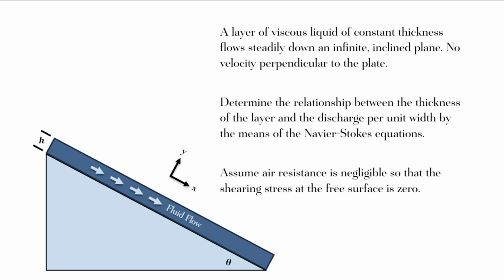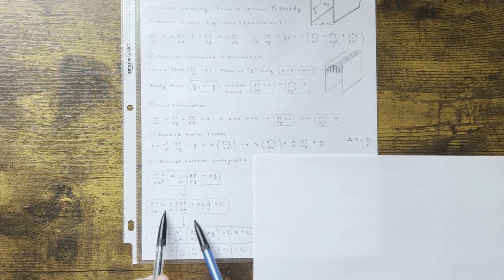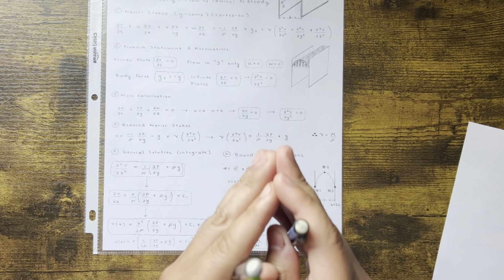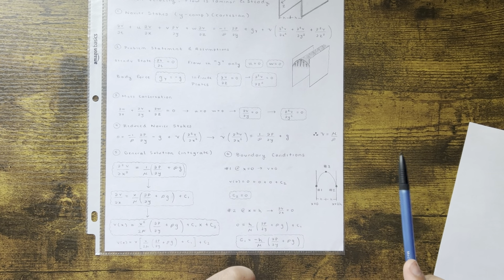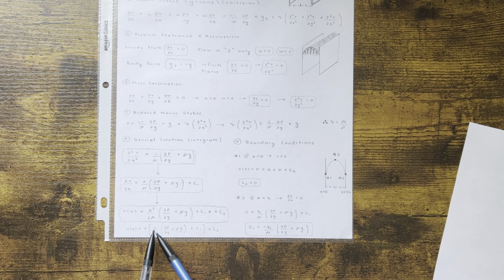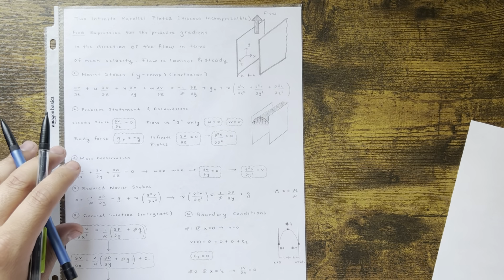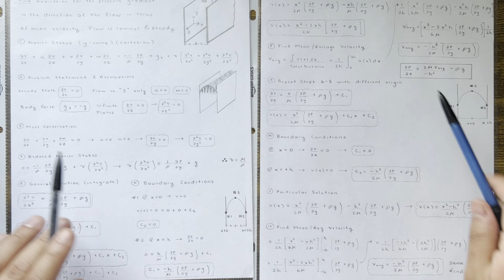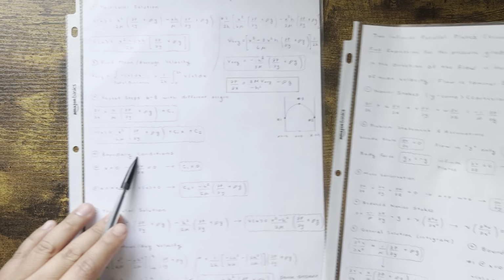Fluid Mechanics - Navier Stokes - Layer of Viscous Liquid of Constant Thickness Inclined Plane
Problem/Example Statement:

A layer of viscous liquid of constant thickness (no velocity perpendicular to the plate) flows steadily down an infinite, inclined plane.

Use the Navier stokes equations to determine the relationship between the thickness of the layer and the discharge per unit width.

Flow is laminar and assume air resistance is negligible so that the shearing stress at the free surface is zero.

In this problem, we’ll apply boundary conditions of the fluid at the free surface using the concept of Shear Stresses. We will also use the no slip condition to make a boundary condition.

The general solution and particular solution are obtained after eliminating terms in the Navier Stokes equation (Cartesian) to model the system.

The mean (average) velocity will need to be calculated to find the flow rate of the system.